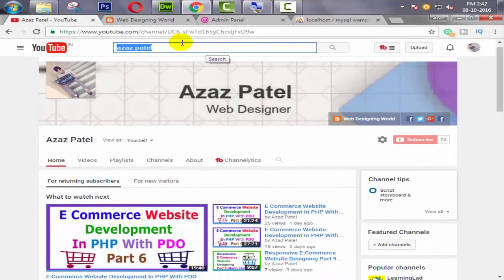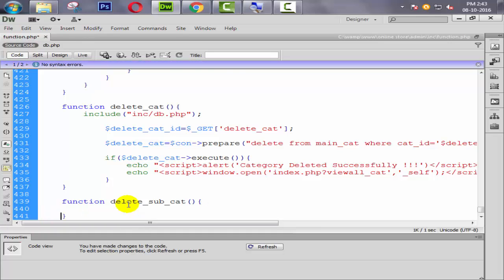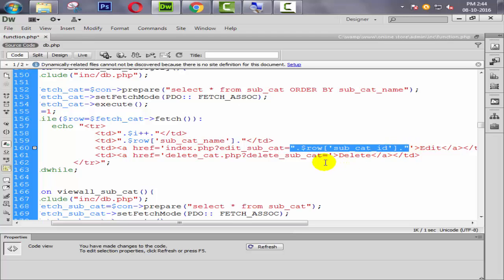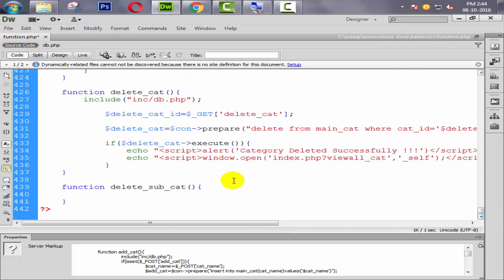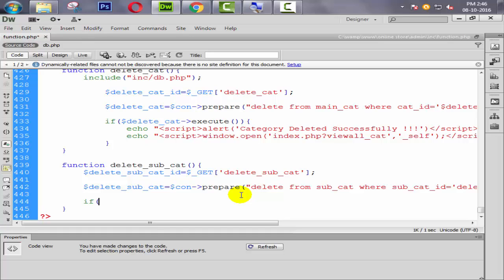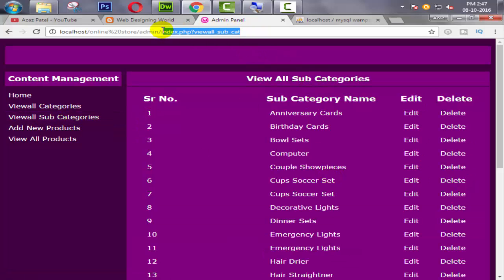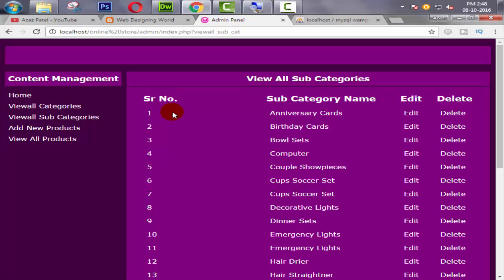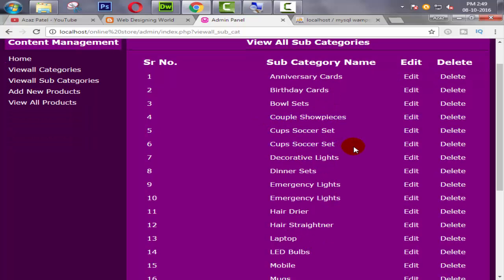E Commerce Website Development In PHP With PDO Part 20 Delete Sub Category Dynamically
In This Tutorial We Will Delete Sub Category Dynamically For Our E Commerce Website Development In PHP With PDO Course.